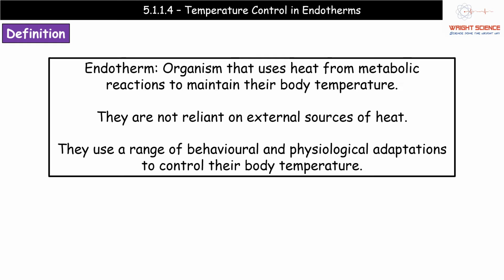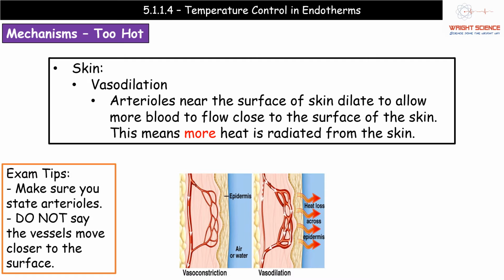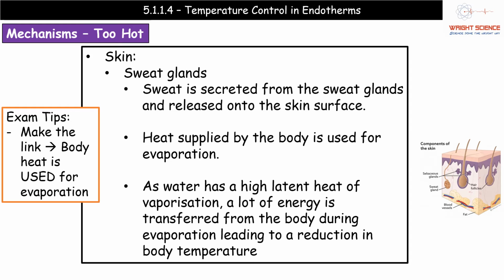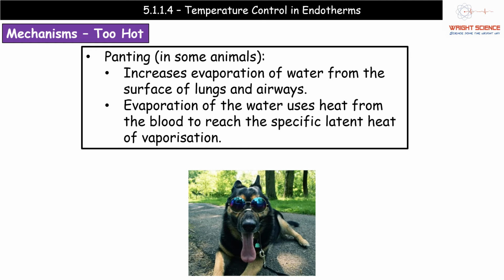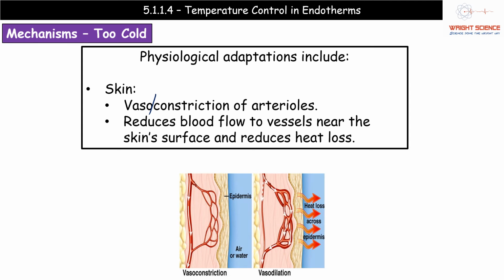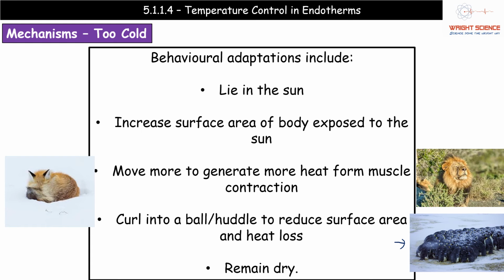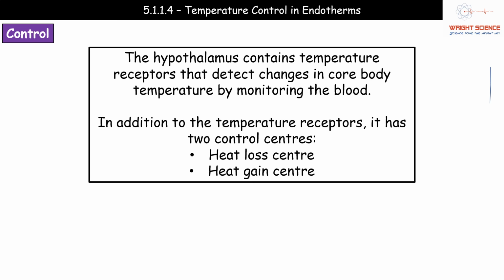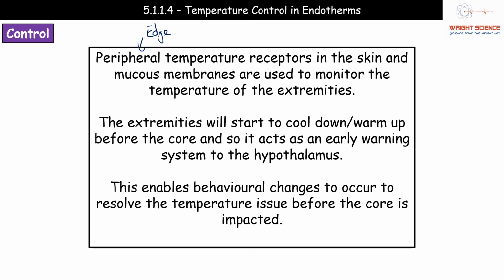A Level Biology - 5.1.1.4 - Temperature Control in Endotherms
Wright Science A Level Biology summary video on temperature control in endotherms.  Supporting the OCR Biology A specification.